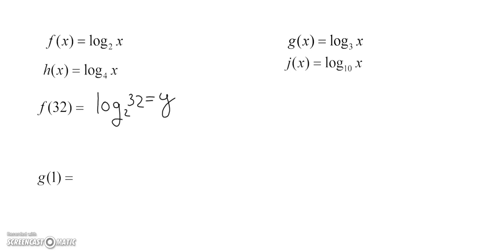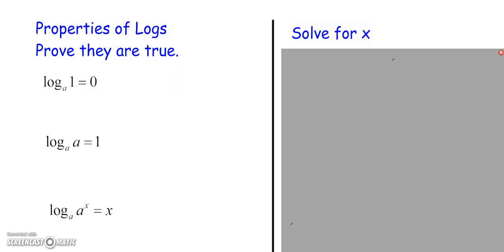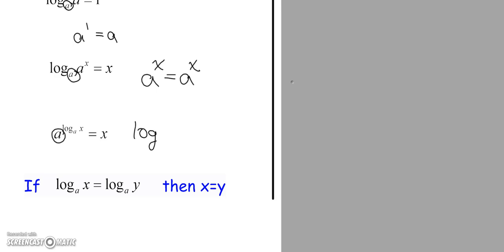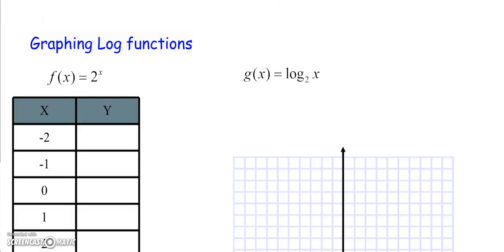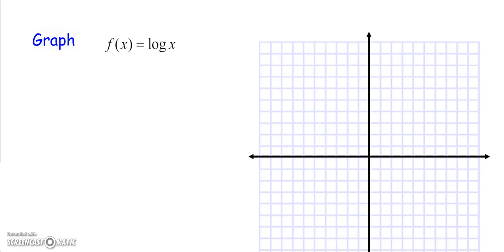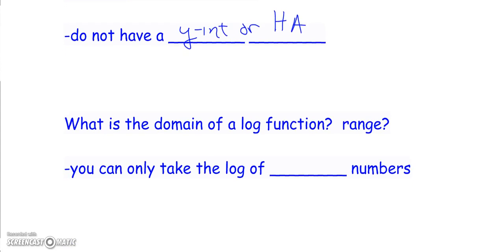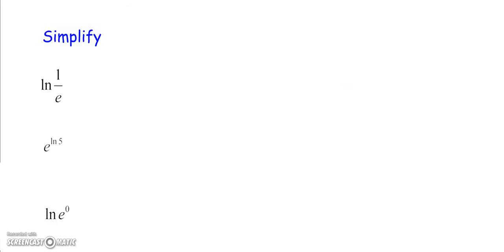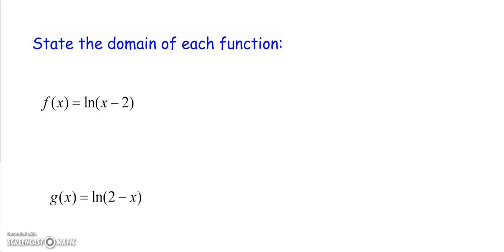3.2 Logarithmic Functions and Their Graphs